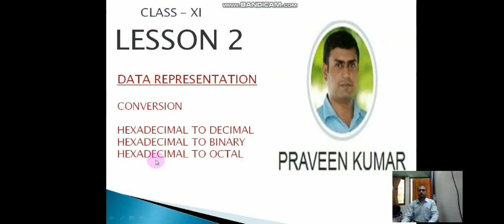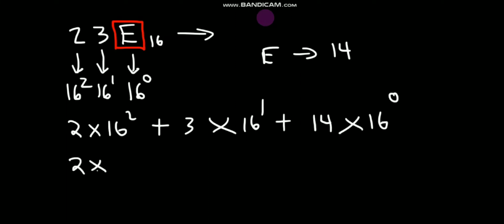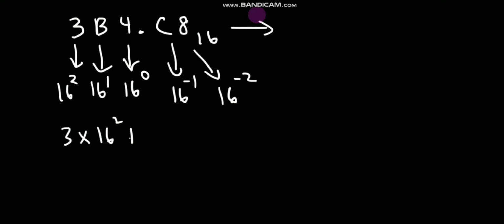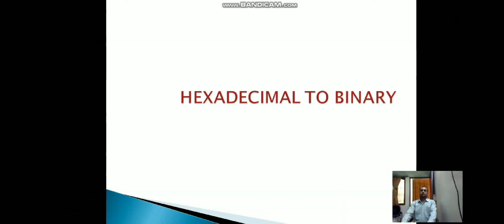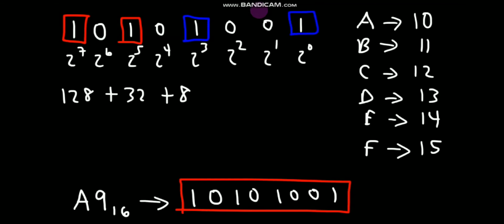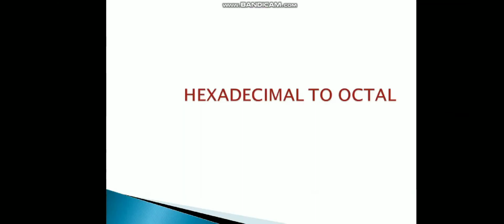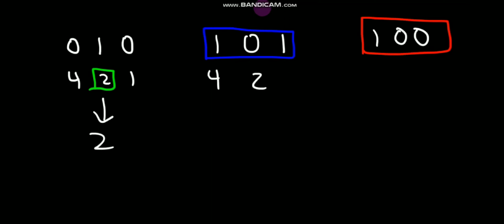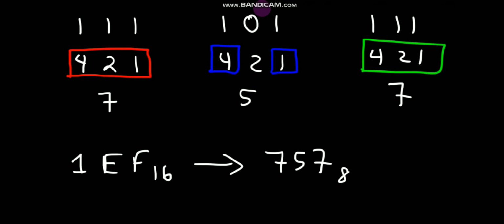LESSON 2 (DATA REPRESENTATION) HEXADECIMAL TO DECIMAL, HEXADECIMAL TO BINARY, HEXADECIMAL TO OCTAL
LESSON 2 (DATA REPRESENTATION)